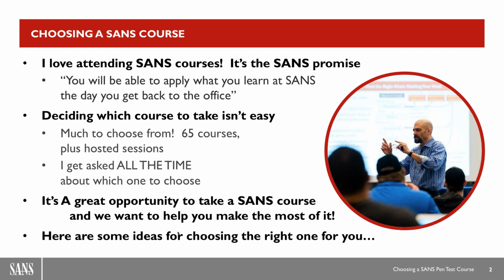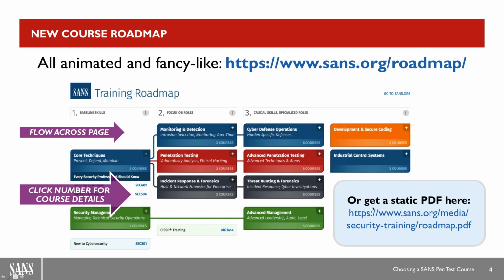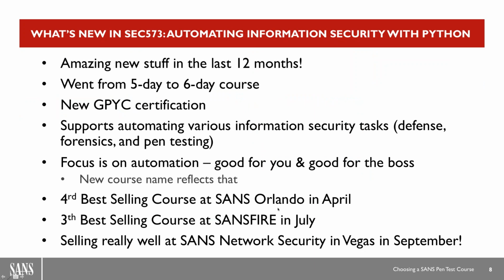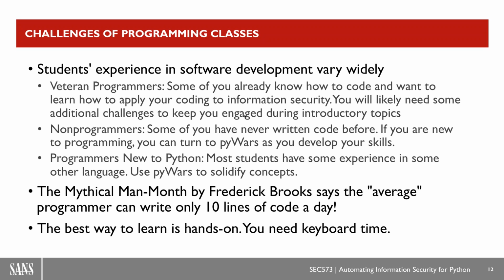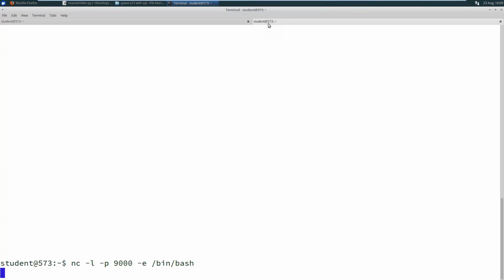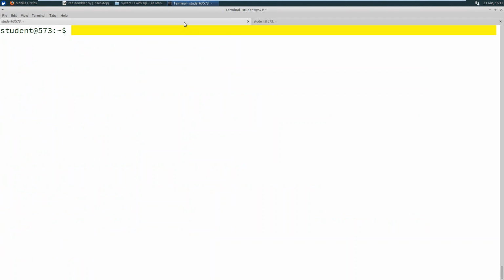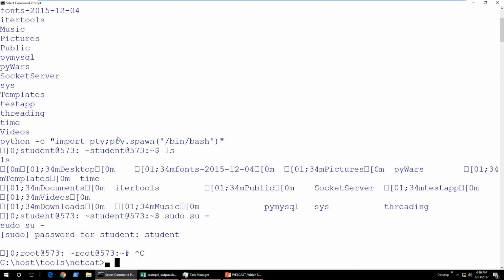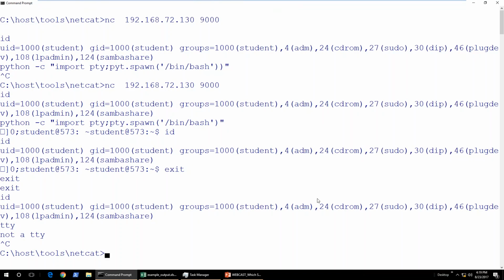SANS Webcast: Which SANS Pen Test Course Should I Take? - SEC573 Edition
Are you interested in attending a SANS Pen Test course, but need help determining which course is right for your organizational needs or career goals? If so, this one-hour webcast (August 23rd at 3:30 P.M., EST) can help you make an informed decision about which course is best for your professional path. Hosted by Ed Skoudis, SANS Fellow; Mark Baggett, SANS Senior Instructor; and Jason Blanchard, resident Outreach Director, this webcast will give you an overview of SANS and SANS Penetration Testing and Ethical Hacking Courses, the different platforms to take courses (live and online), and answer any questions you have, so that you can determine which course is the right course for you, your career path, and your professional goals.